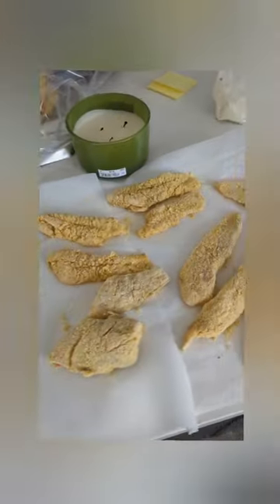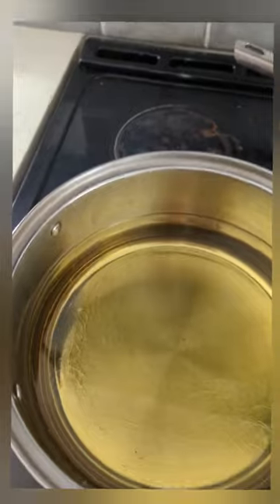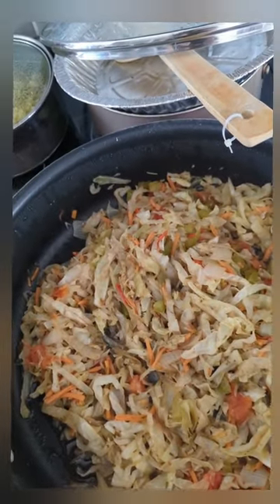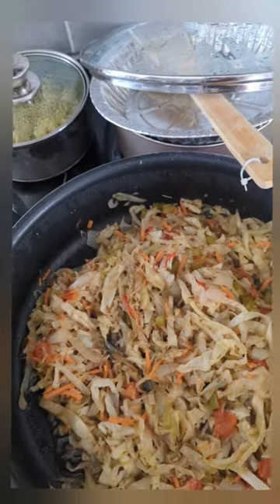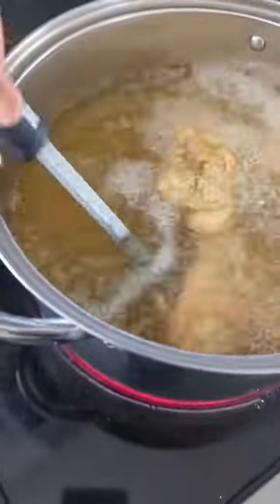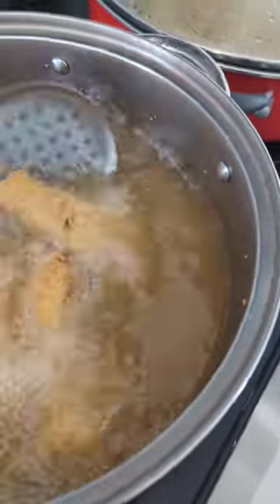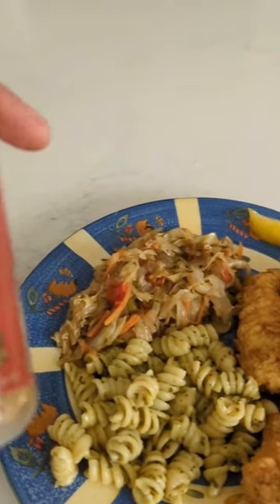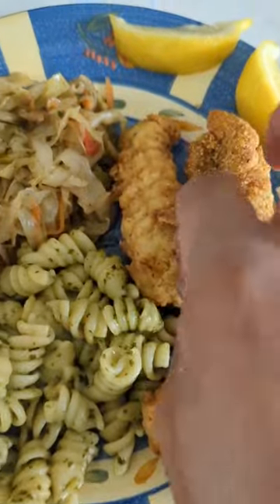FISH FRY FRIDAY...FRIED UP SOME FISH🔥BUMP AN AIR FRYER😂